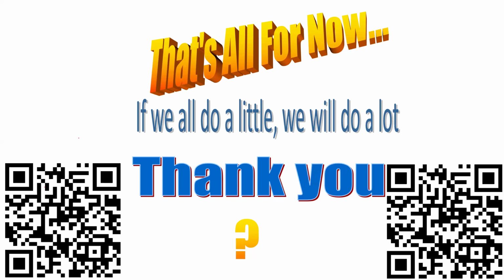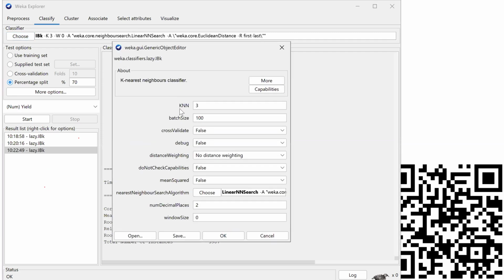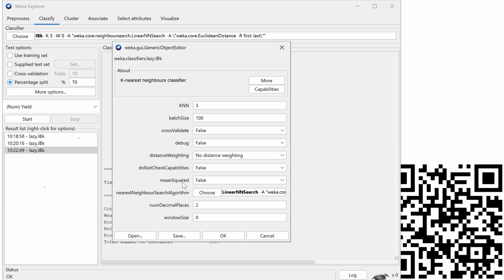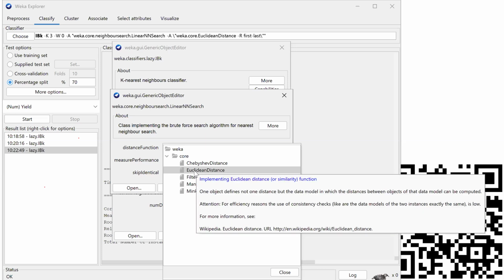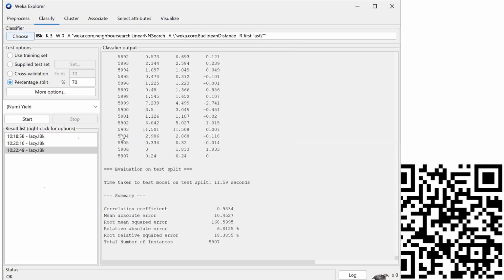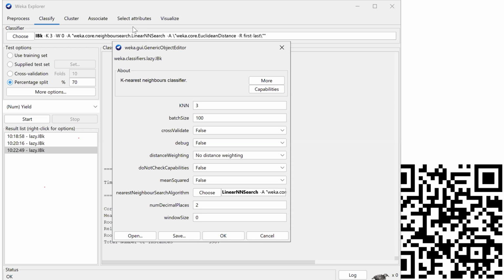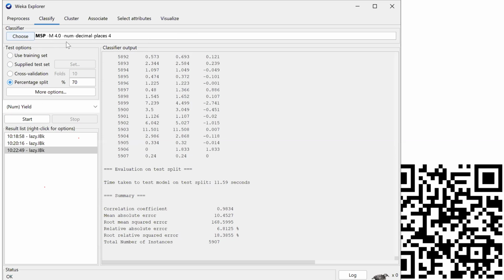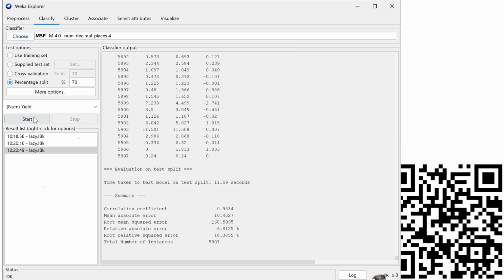ML in Crop Production with practical modeling in Weka Part 3 Ques n Ans